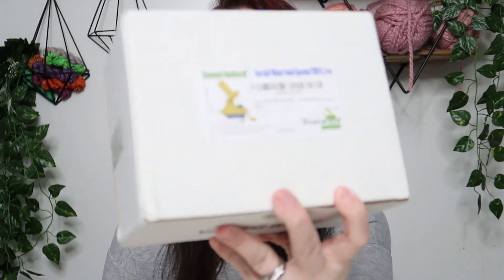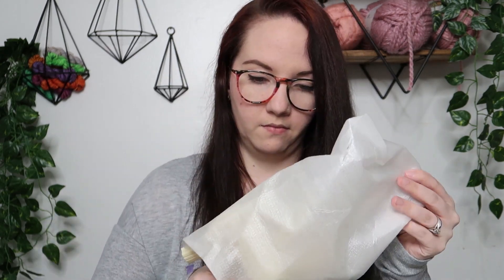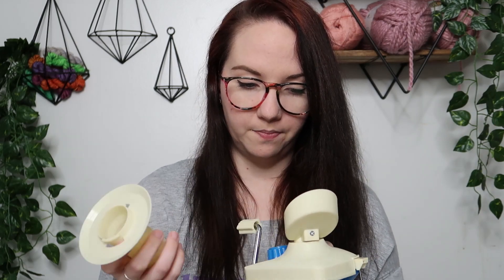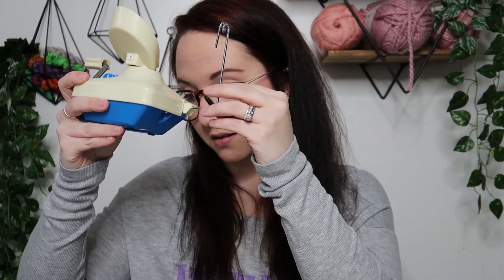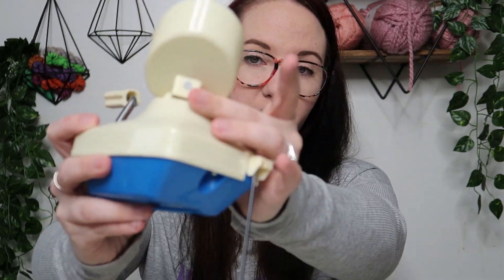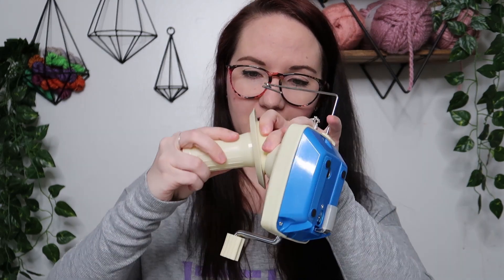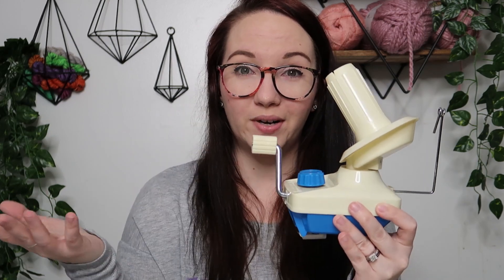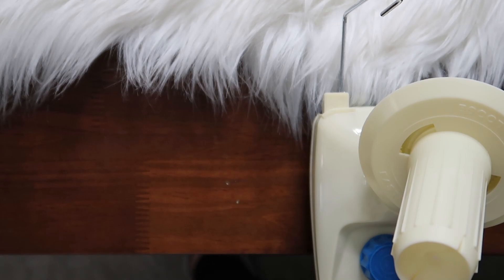HAPPILY HOOKED PRODUCT REVIEW: EPISODE 1